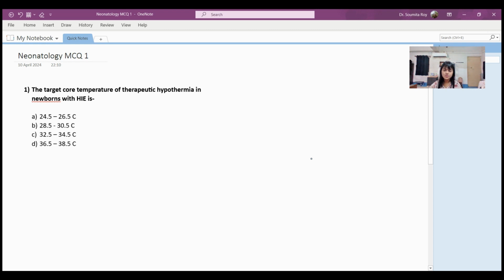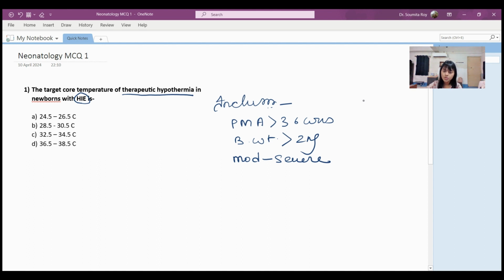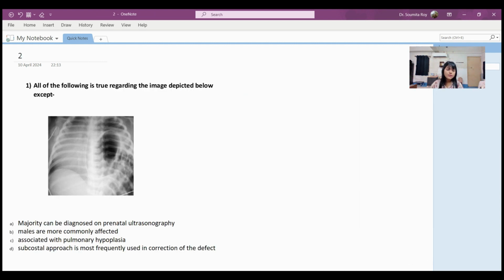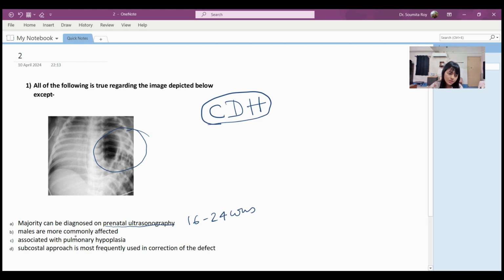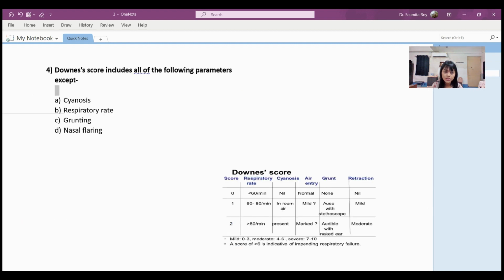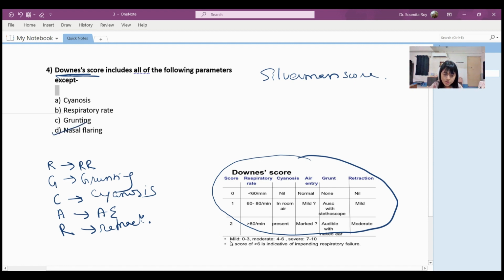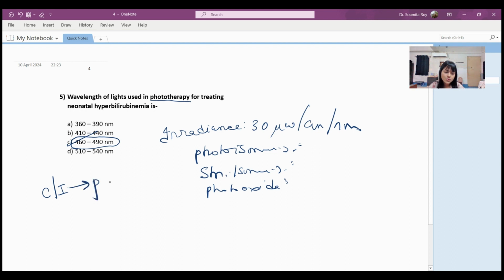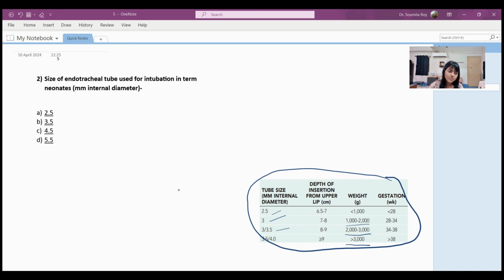10 mins pediatrics mcqs discussion by Dr Soumita Roy | NEET PG | MCQ | exam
10 mins pediatrics mcq practice with Dr Soumita Roy

MOST REPEATED MCQ'S TO REMEMBER {PART-2} neetpg inicet fmge medicine @NEXTPG2024MCQONLY

PDO & VAO 2024 Panchayat Raj Related  MCQ's In Kannada|  ಪಂಚಾಯತ್ ರಾಜ್ ವಿಷಯದ ಪ್ರಶ್ನೋತ್ತರಗಳು|PDO class
pediatrics mcqs
pediatrics mcqs neet pg
pediatrics mcqs with answers pdf download
pediatrics mcq discussion
mcq pediatrics
mcq for neet pg mcq discussion
neet pg mcq solving tricks
neet pg mcq practice
neet pg mcq questions
how to approach mcq in neet pg
how to solve mcq for neet pg
pediatrics neet pg mcq
mcq solving tricks neet pg
neet pg 2024 mcq